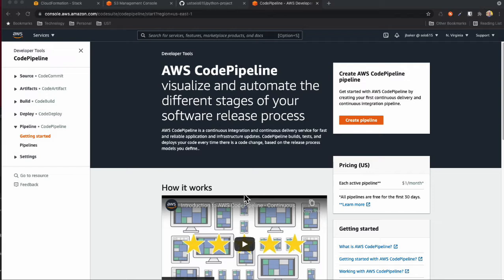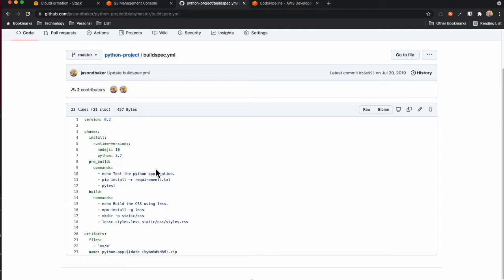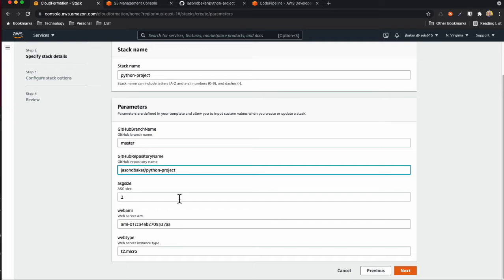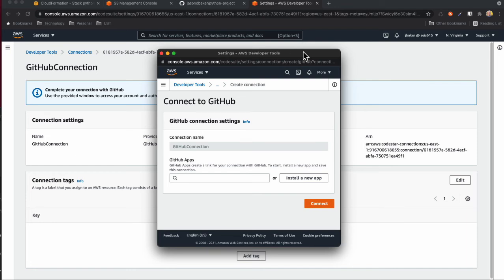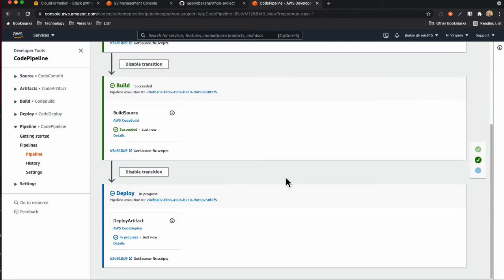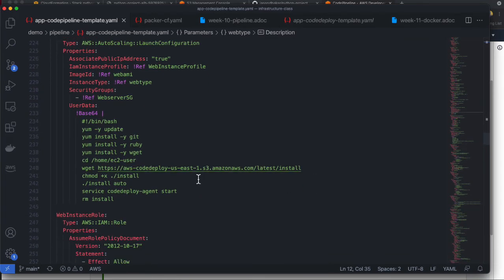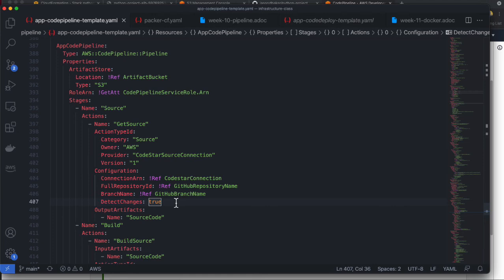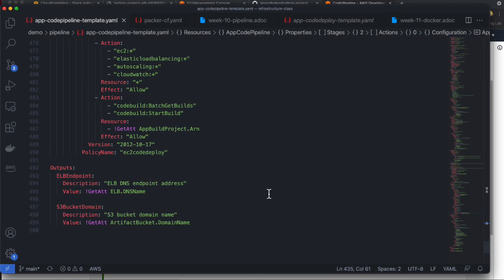DevOps & Cloud Infrastructure Week 10 Part 9: CodePipeline hands-on